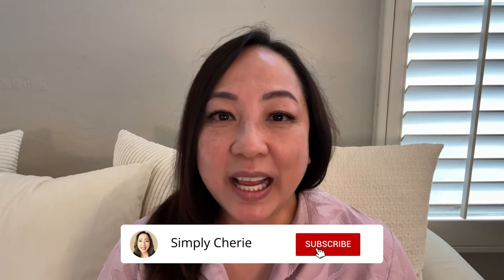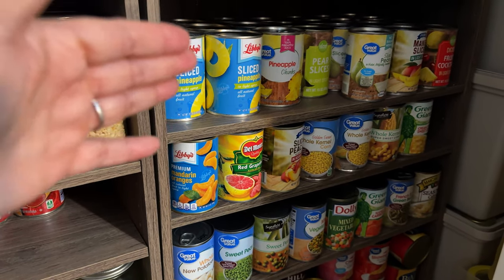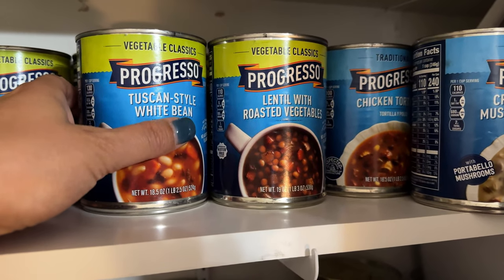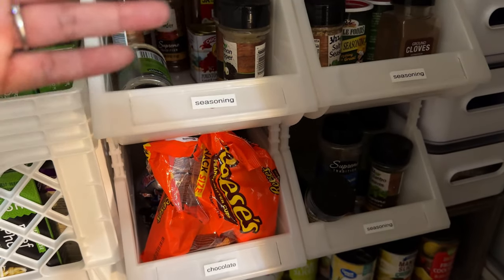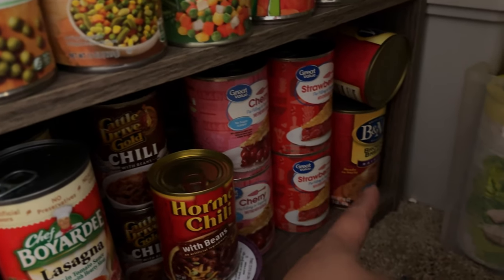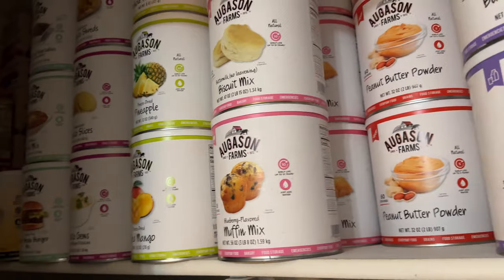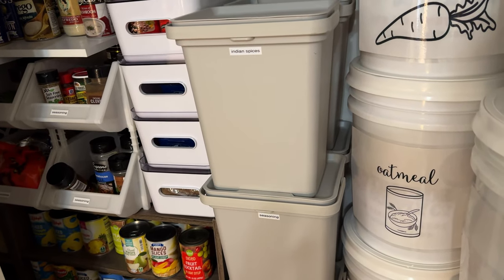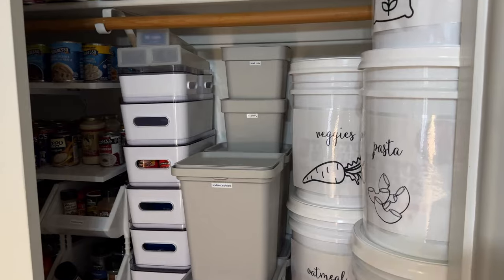WHAT'S INSIDE? My LONG TERM Prepper Pantry (after) | VLOGmas Day 9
If you're like me and you're always on the lookout for ways to improve your preparedness, then this video is for you! I'll share with you my LONG TERM Prepper Pantry. This is an update to what I showed when I first decided to use this closet as our Prepper Pantry.

📸 The Equipment I Use:

1. CANON 70D
2. LIGHTING SET
3. RODE MIC
4. BLUE SNOWBALL CONDENSER MIC
5. PNY 128GB HIGH-SPEED SDXC MEMORY CARD